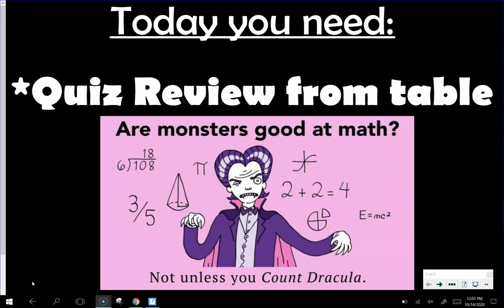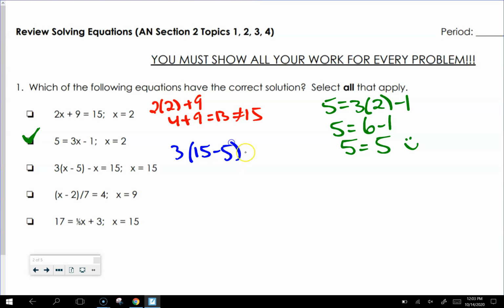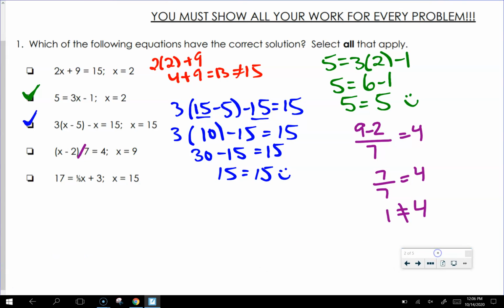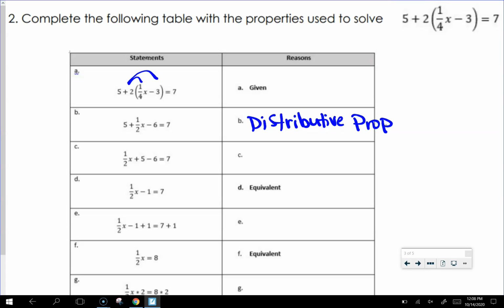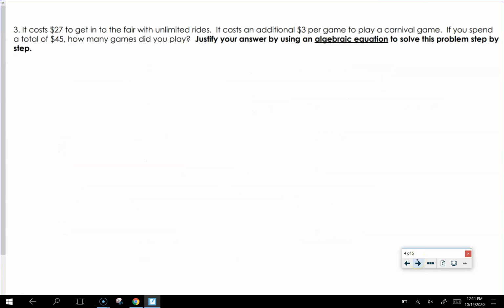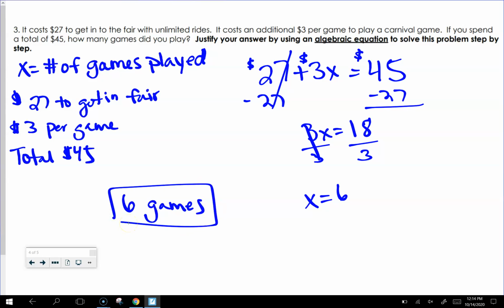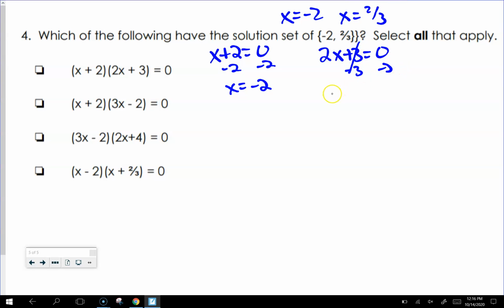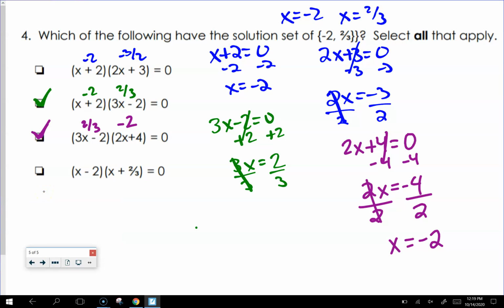10/15_Alg 1_AN 2.1-2.4 Quiz Review